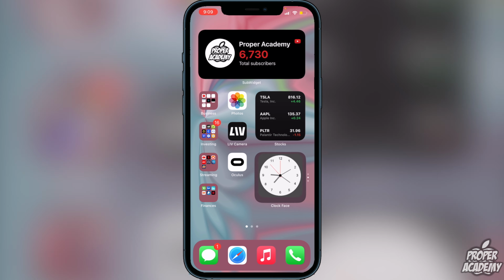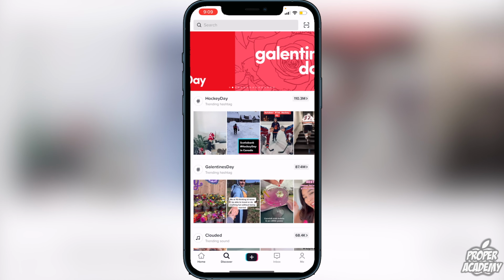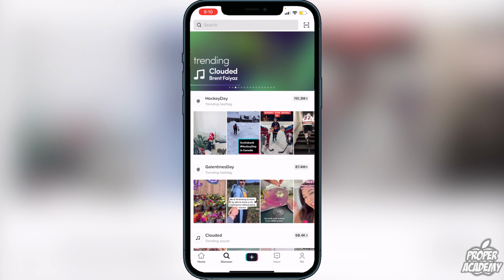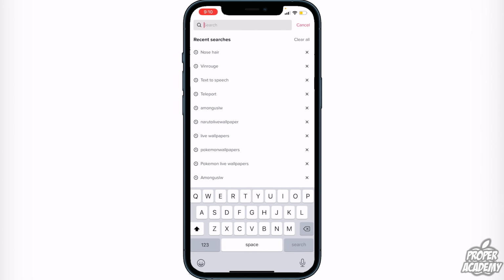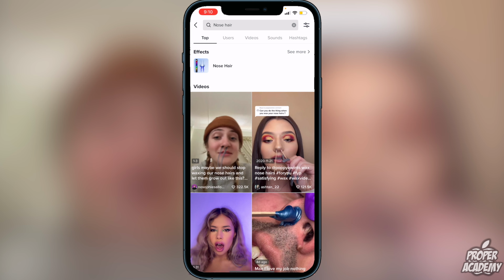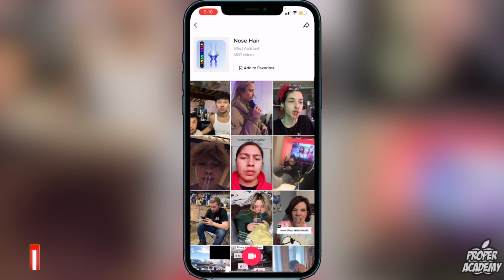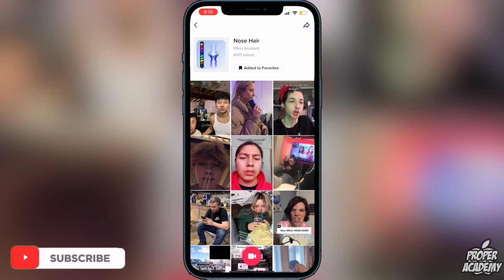How To Get The Nose Hair TikTok Filter 🎥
In today's video we show you How To Get The Nose Hair TikTok Filter. It's super easy to do takes less then 1 minute.